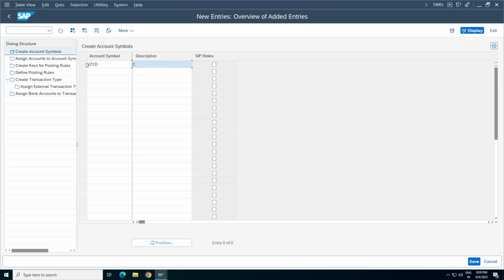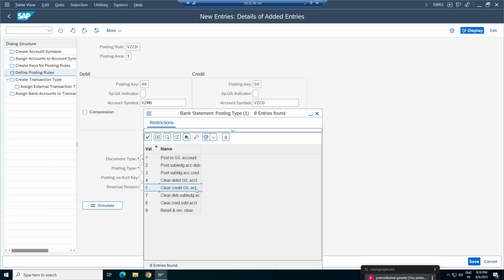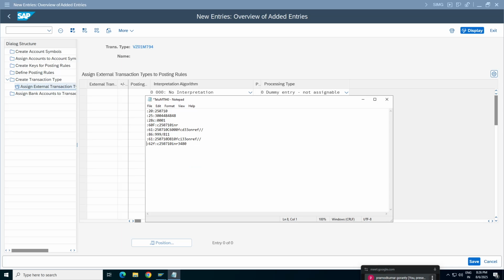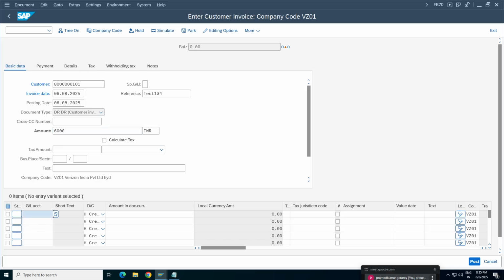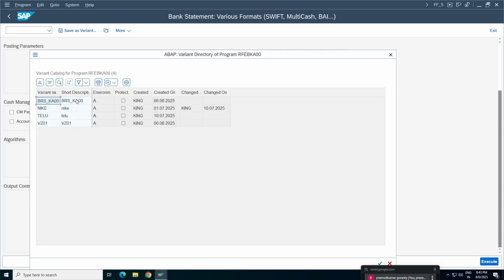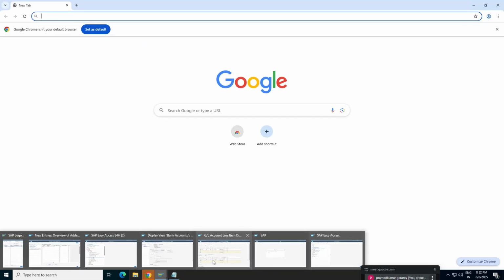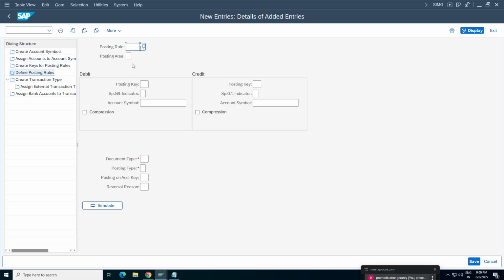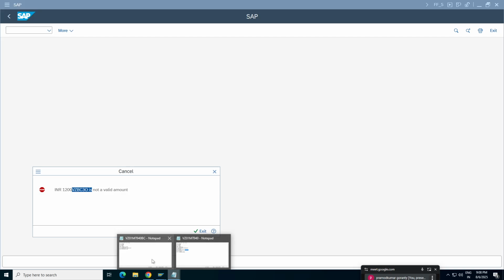SAP S4 HANA Electronic Bank Statement 31